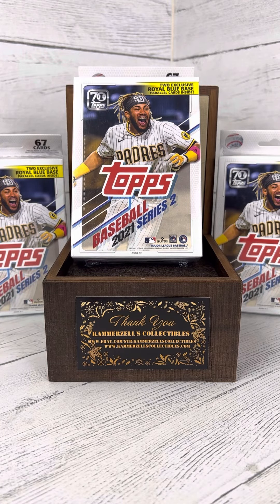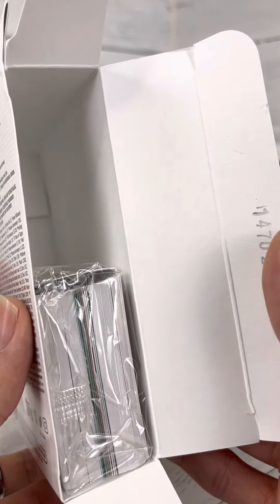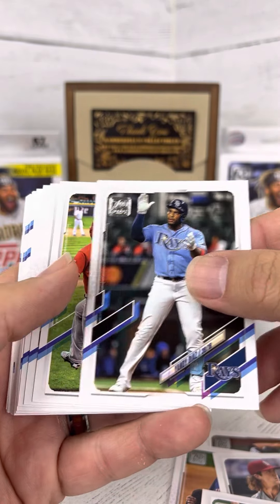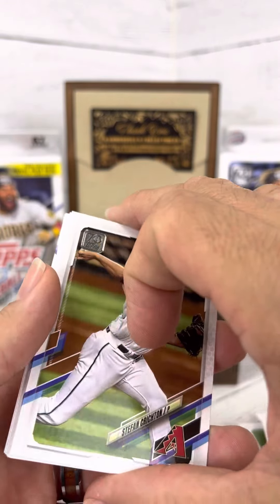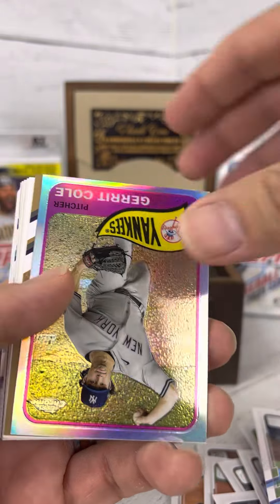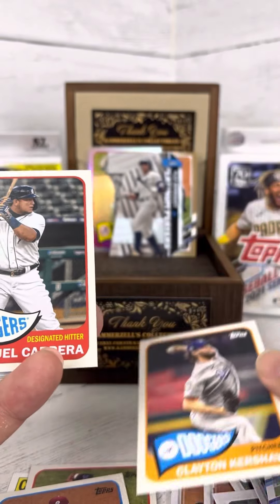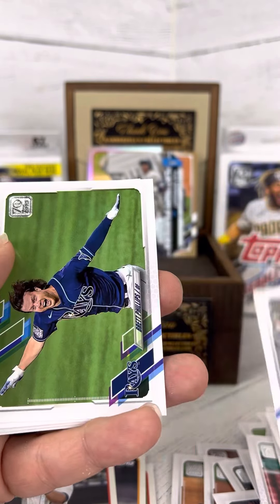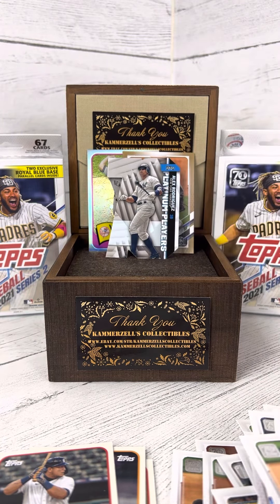Packs and Graded Breaks by Kammerzell’s Collectibles -2021 Topps Baseball Series 2